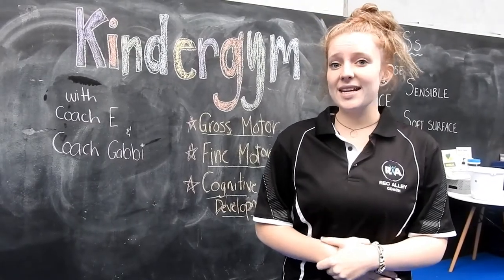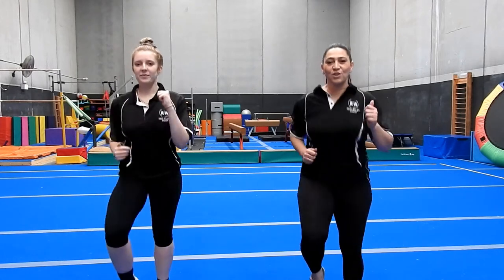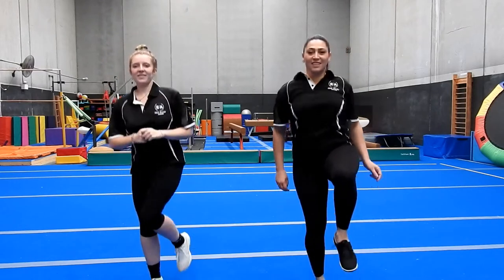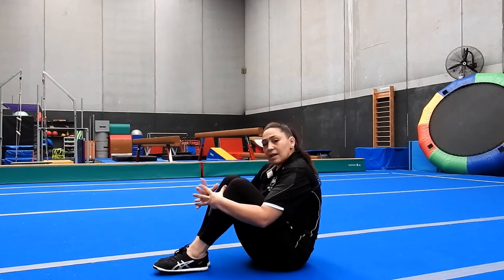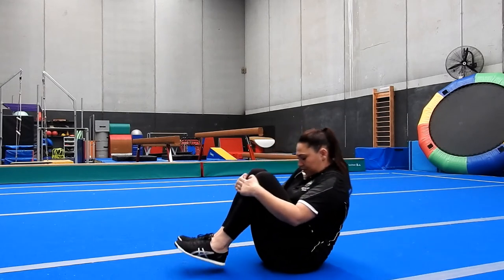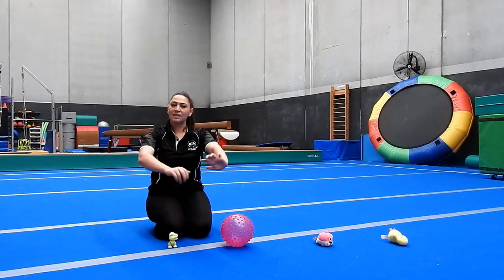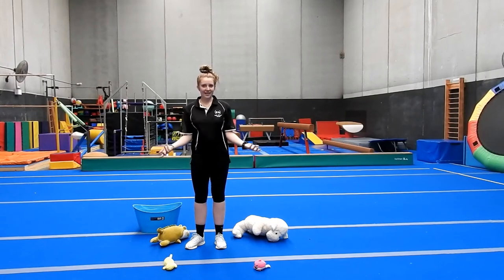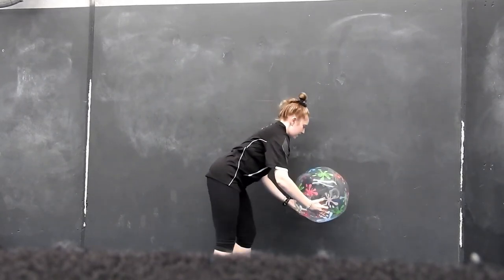Kinder Gym with Toys by Coach Gabbi and Coach E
Rec Alley advanced coaches Gabbi and E deliver this Kinder Gym lesson using your favourite toys.

Rec Alley’s Kinder Gym program was recently relaunched with an added focus on holistic development of children. Some of these senses include tactile (touch), visual, auditory, vestibular (balance), interoception (feeling), proprioception (body awareness), gross and fine motor skills plus much more!

Rec Alley Minto is located at 16 Swettenham Rd, Minto with easy access off Campbelltown and Raby Road and ample parking. Rec Alley Minto opened mid-September, 2020!

Rec Alley Gregory is located at Unit 2, 72 Lasso Road, Gregory Hills in the same block or precinct as TyrePower. Rec Alley Gregory Hills opened in March 2017 and provides lessons to 1,400+ gymnasts each year.

Rec Alley’s coaches are experienced, trained and accredited with Gymnastics NSW.